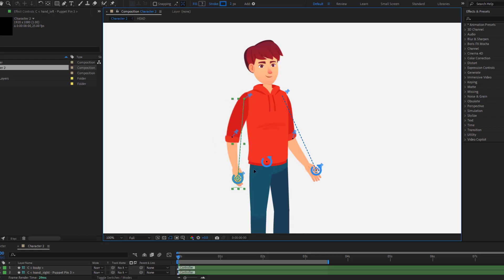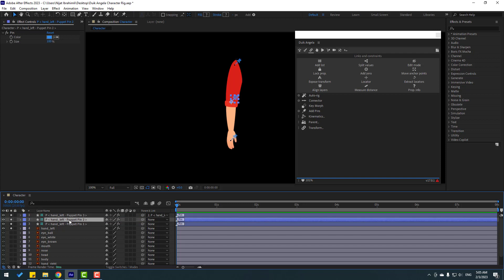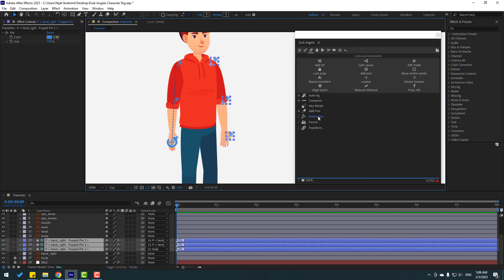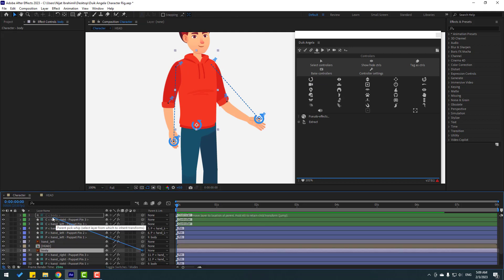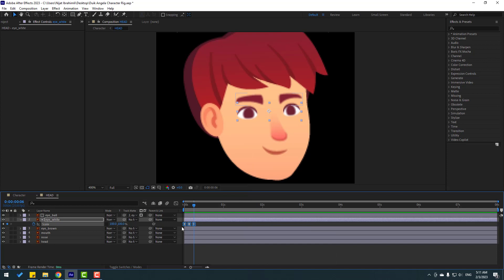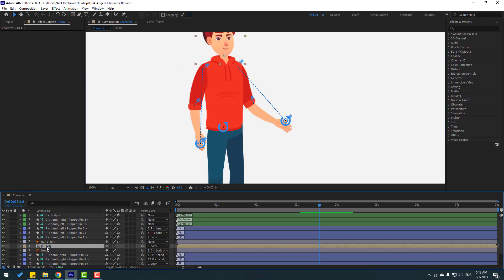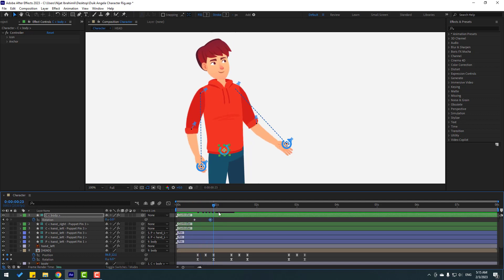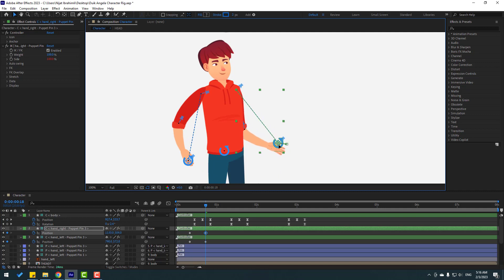DUIK ANGELA: Full Character Rig + Animate in After Effects Tutorials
Hi guys, welcome to my new tutorial. In this video i will show how to rig and animate 2d character with Duik Angela  in After Effects. Let's get started!